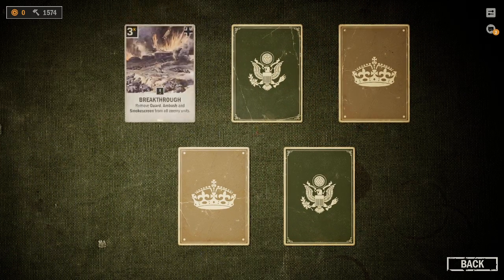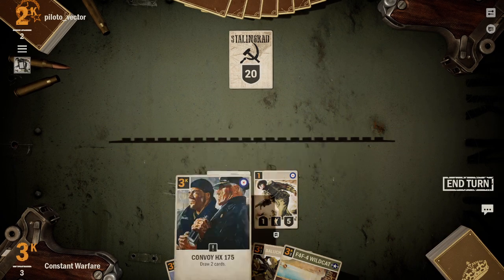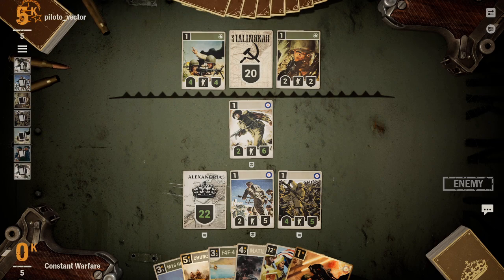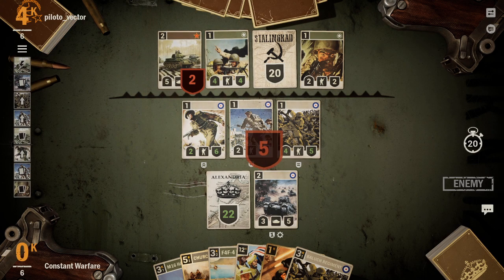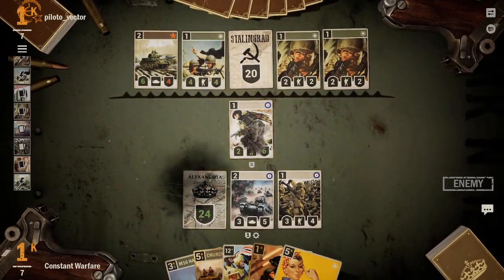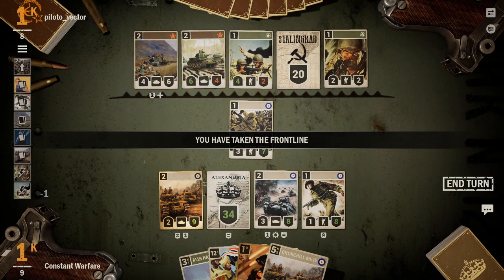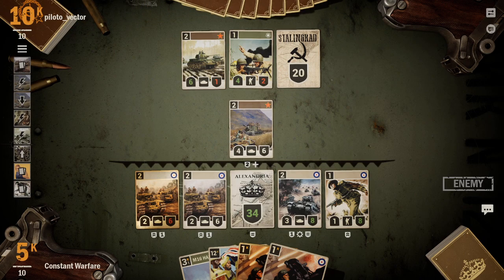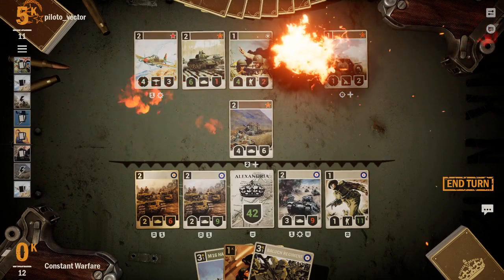1-SHOT An Enemy HQ! A UK/US deck build in KARDS!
The video lays out the whole story. Saw a troll card, made a troll deck. It's a UK deck with US as an ally. It has a pretty decent win rate too!

I did receive some free items from the developer/publisher for this game.

SYSTEM SPECS
16GB RAM
2TB HDD
240 GB SSD